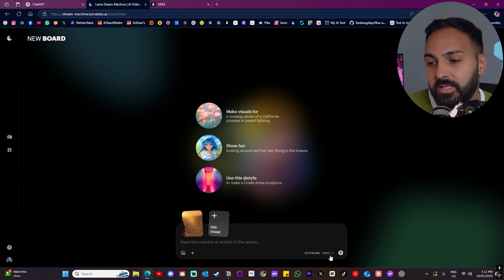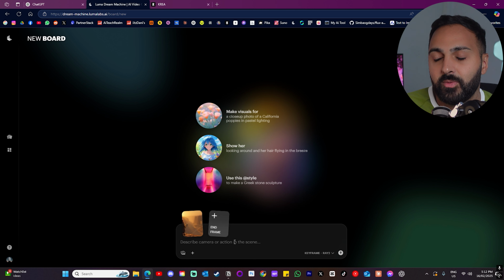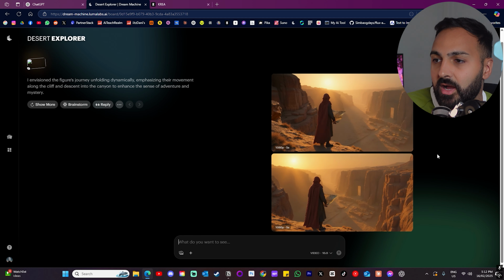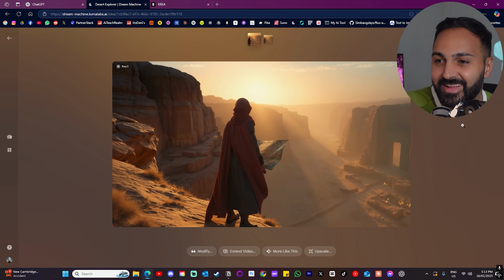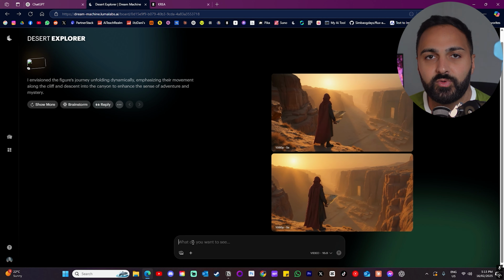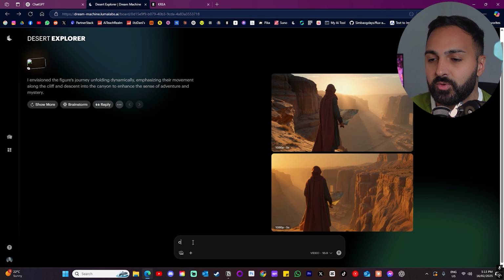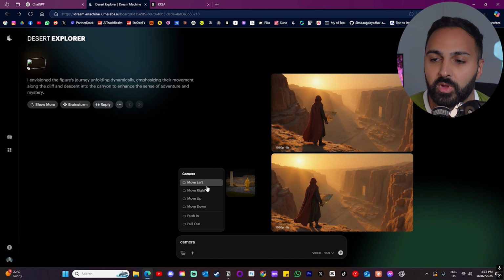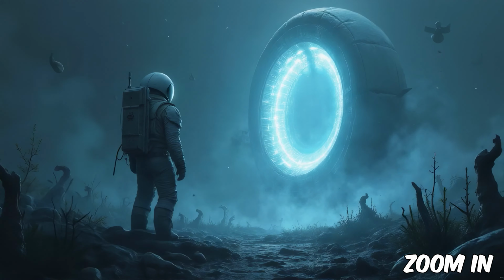Luma Ray 2 Image-to-Video is HERE! You NEED to See This!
Luma AI just dropped Luma Ray 2, and it’s taking AI Image-to-Video to a whole new level! In this video, I put it to the test with stunning cinematic animations, camera motion experiments, and physics-based interactions to see just how powerful this tool really is.

Chapters:
0:00 - Intro
0:37 - Example
1:39 - Character Consistency
2:22 - Comparison
3:02 - Camera Presets
3:59 - Random Generations
5:00 - Final Thoughts
5:44 - Community Posts

Digital Products
FREE - Accelerate Your Life with ChatGPT: